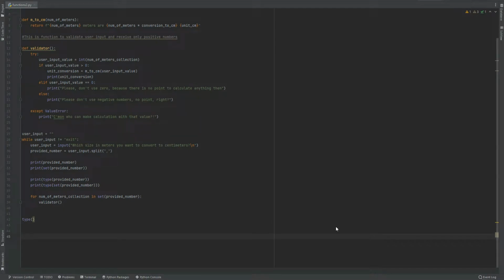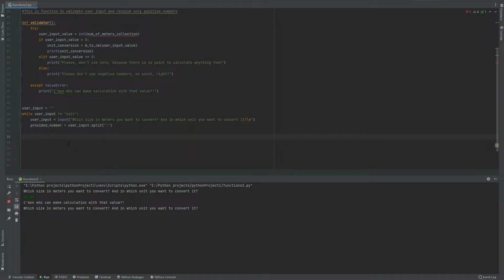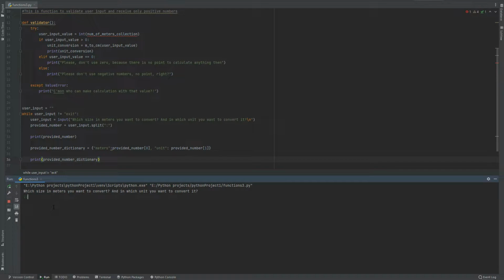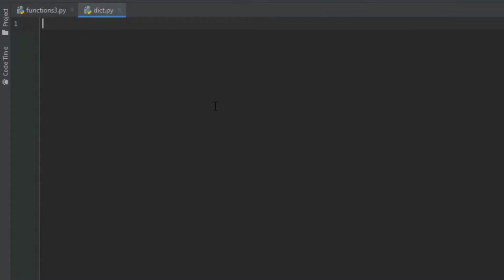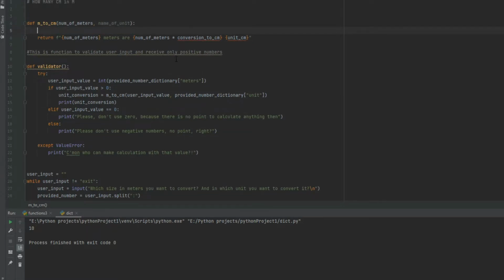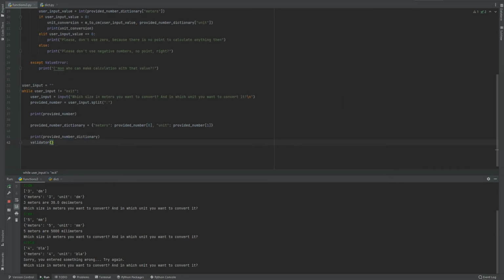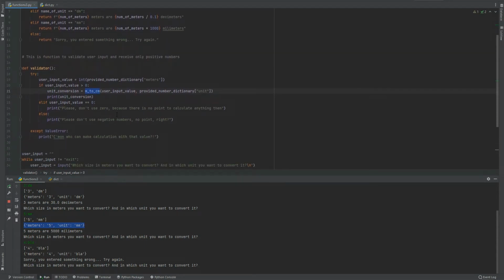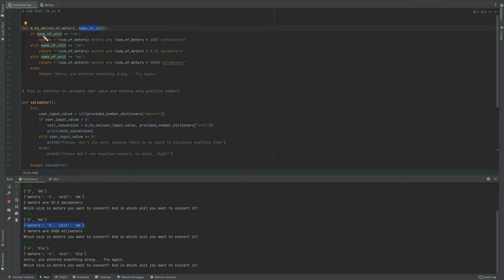17 Python dictionary data type for absolute beginners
Python dictionary data type is our next chapter to learn in this Python tutorial for absolute beginners.
After we solve some Python basics, now it's time to put accent on Python dictionary which may have a bit more complex syntax and i will try to explain you everything you need to know about python dictionary data type step by step, line by line in our code.
Main pre-requirement to understand this dictionary data type in python is that you learn and understand to work with lists and sets in Python, what we learned in some previous videos, so i strongly advise you if you didn't familiar with that - watch those videos first or simply start with this playlist Python for absolute beginners from a very first video to follow everything in the way you should learn Python.
Dictionary is another python data type which we will solve in this video with ease.